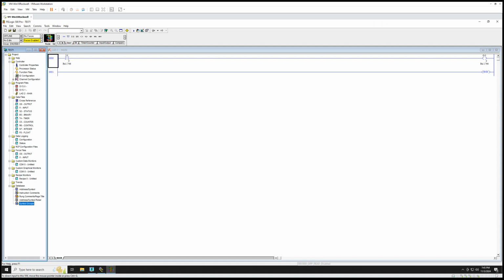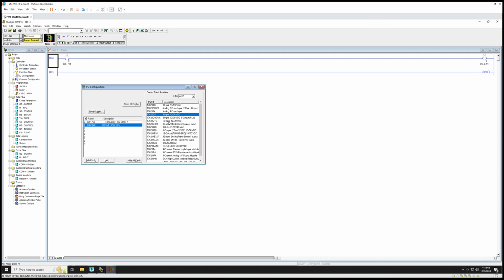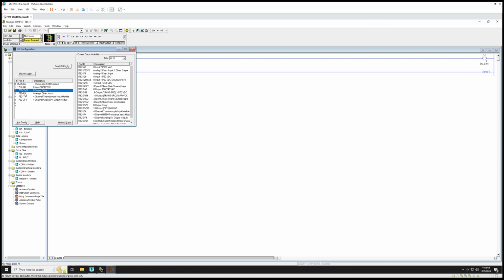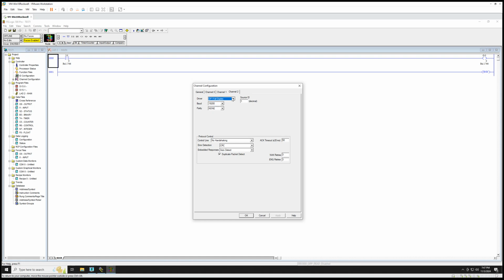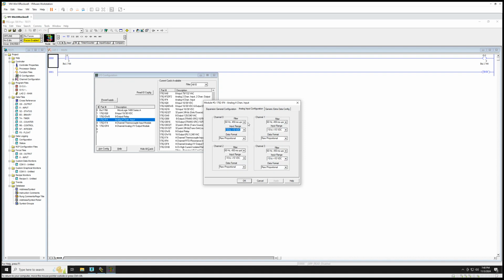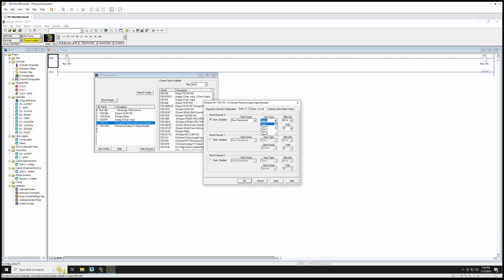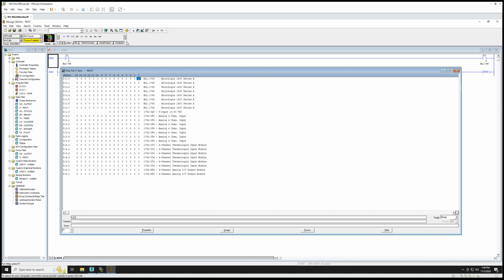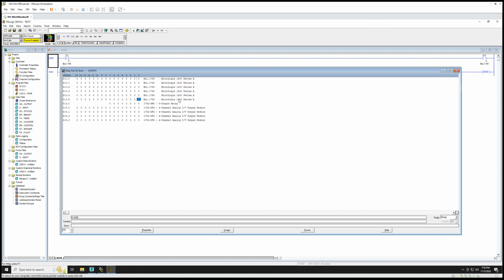RS Logix 500 PLC IO Configuration | Learn PLC Programming & Automation